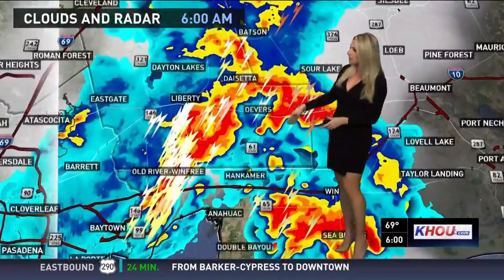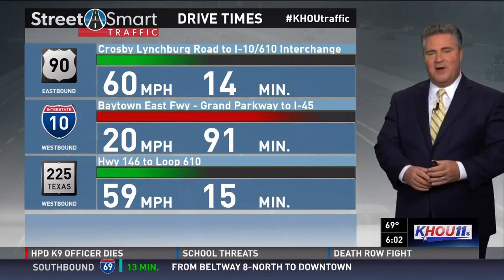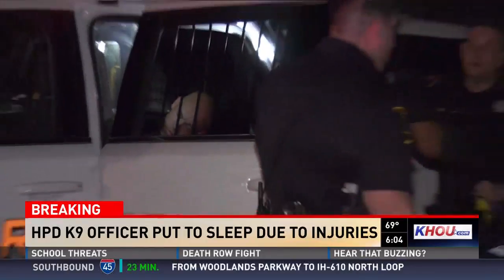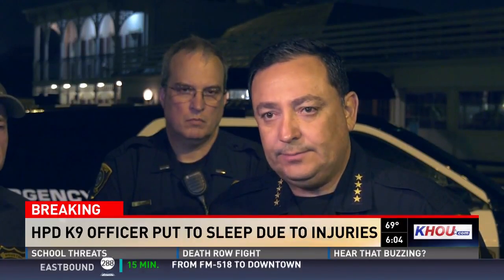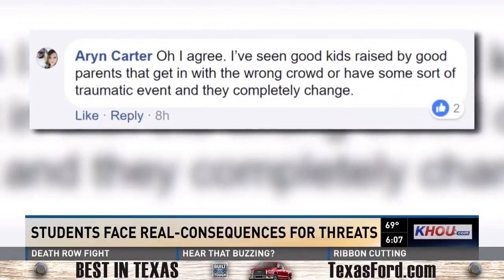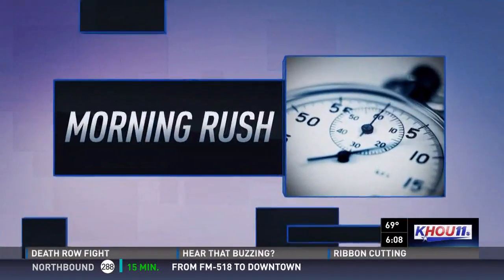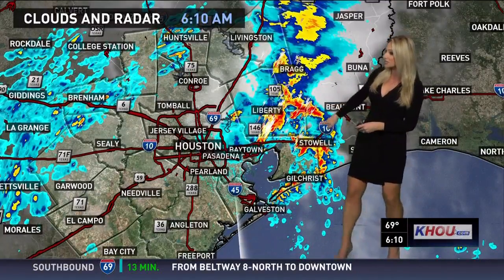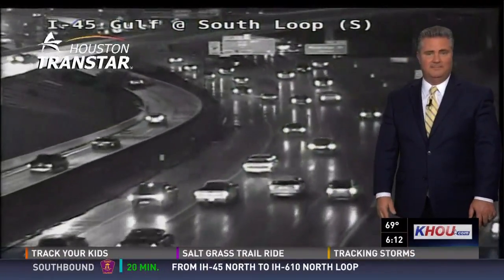KHOU 11 Top Headlines at 6:30 a.m. Feb. 21, 2018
KHOU 11 News This Morning has the day's top headlines